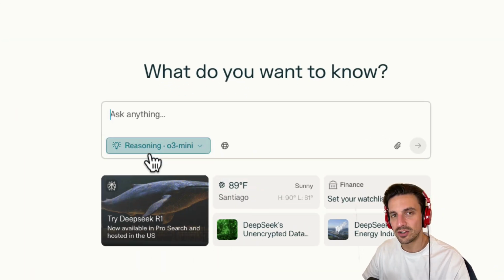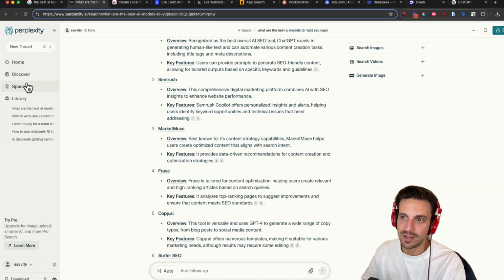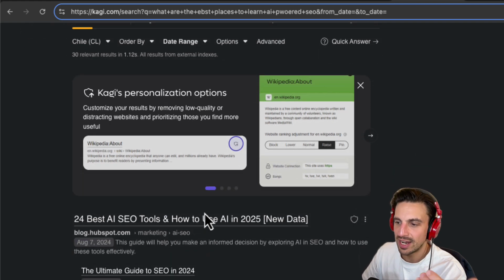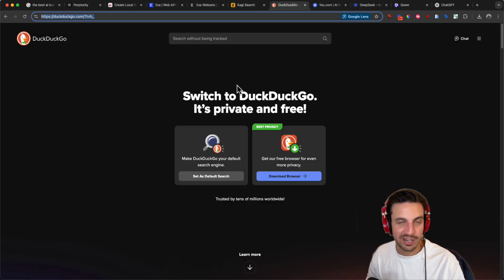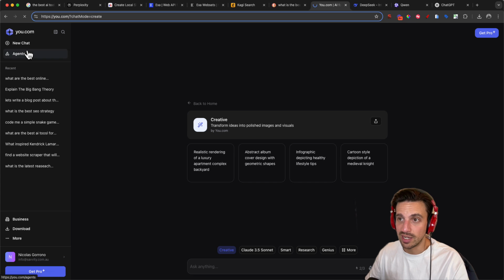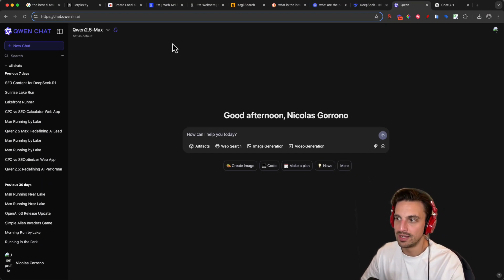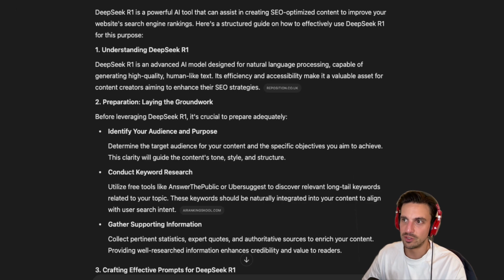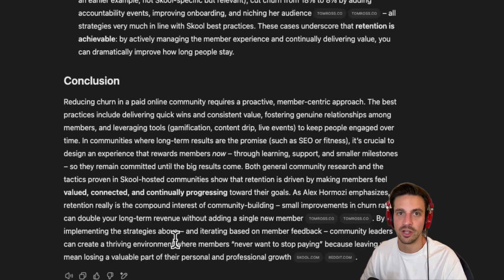Google Search Sucks. Here Are 9 Better Alternatives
0:00 - Introduction
0:44 - Perplexity
3:23 - Exa.ai
4:54 - Kagi
5:49 - DuckDuckGo
7:00 - You.com
8:20 - DeepSeek
9:17 - Qwen Chat
10:00 - Deep Research by OpenAI